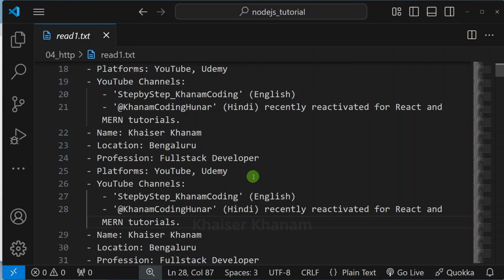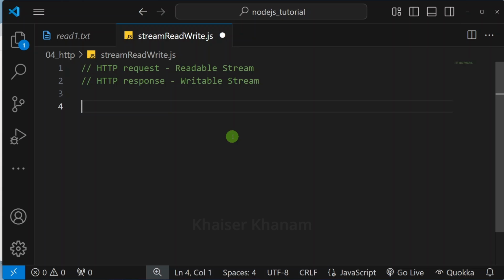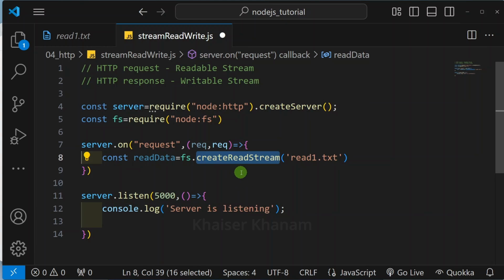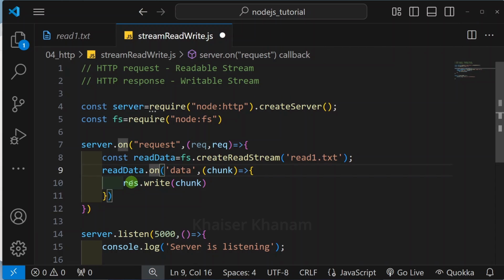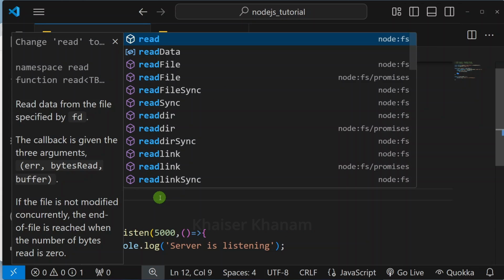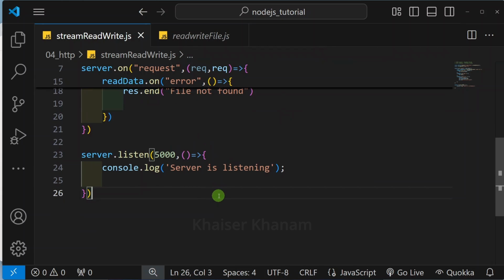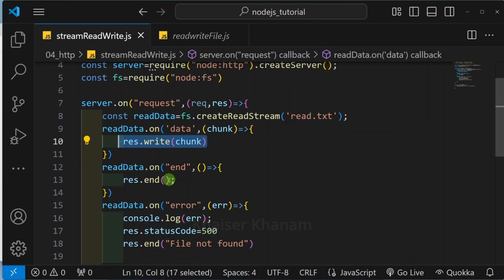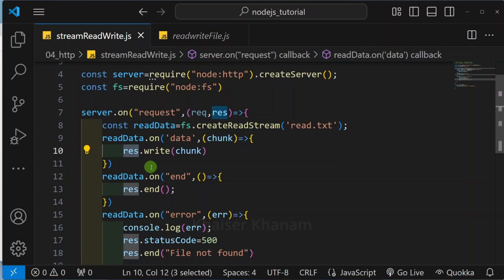Nodejs Tutorial #47 : HTTP Server for Reading and Writing File using Streams